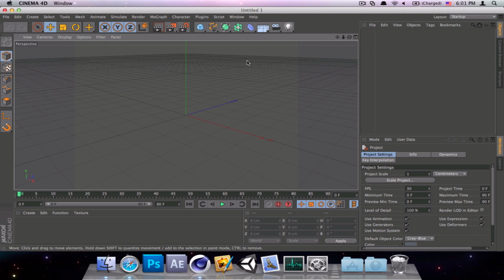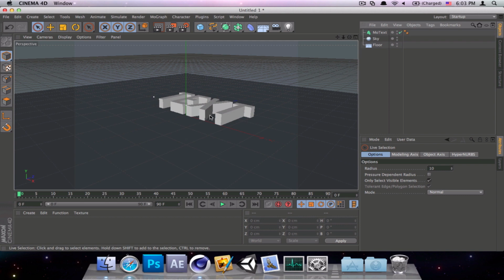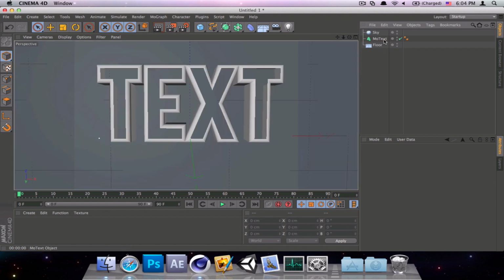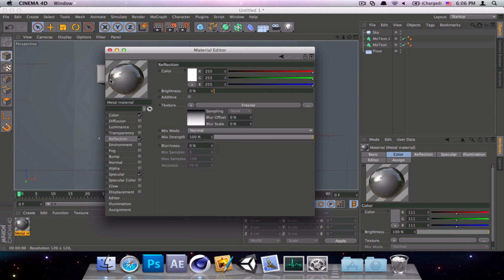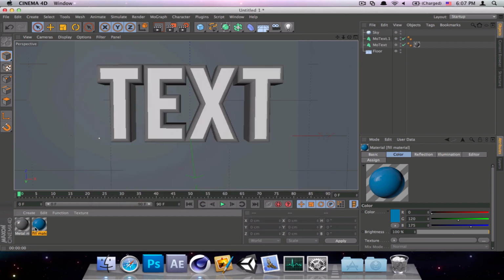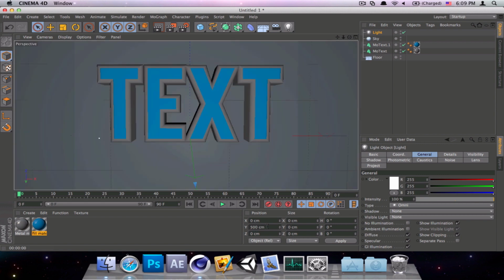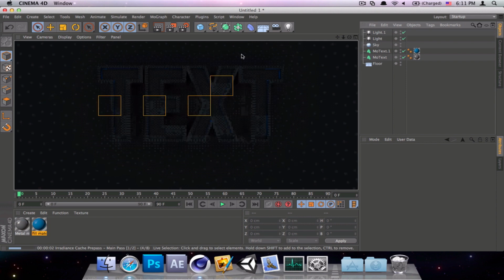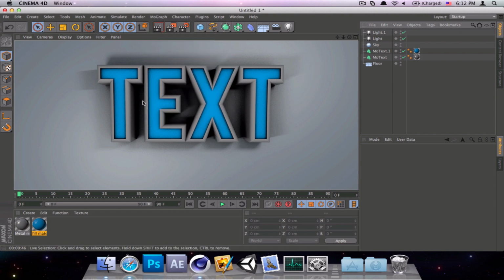How to make Realistic Metallic Text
In this tutorial by Omnituts we teach you how to create realistic metallic text that can be used in a variety of ways.